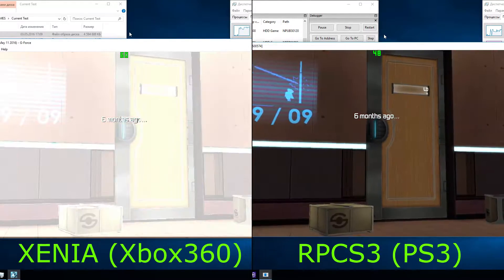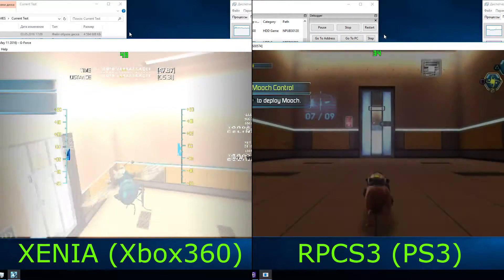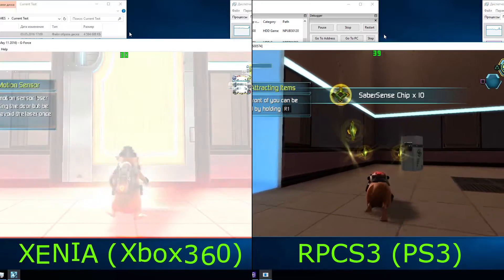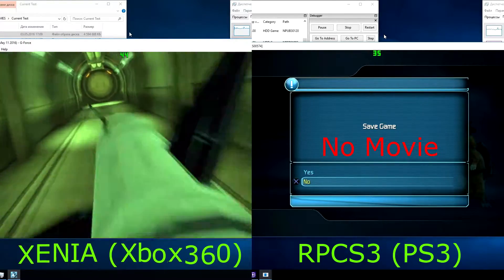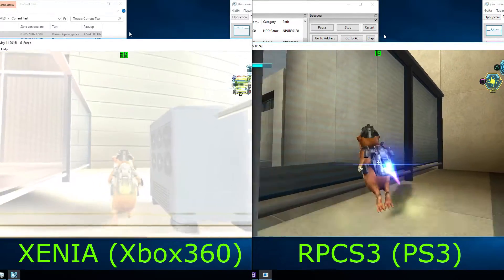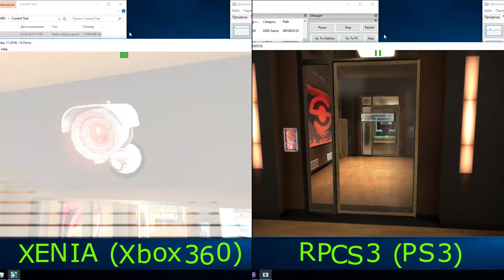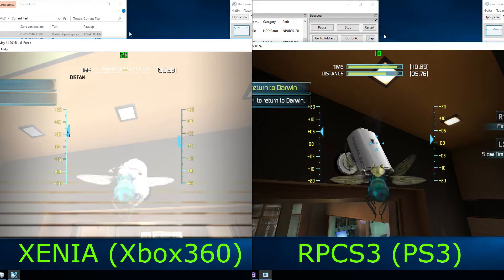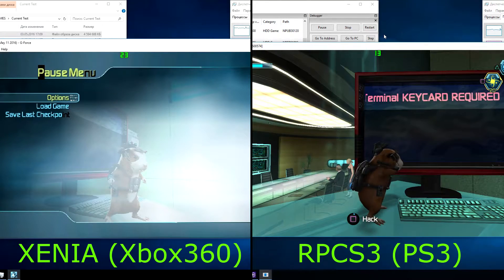RPCS3 (PS3) VS XENIA (Xbox360) - G-Force: The Video Game, realtime footage, Emulators Battle #4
Рубрика "Битва эмуляторов". Выпуск №4 :D
Emulator used: rpcs3-ReleaseLLVM-2a03211f
My Spec: Intel i3-3240, gtx 750ti, 8Gb RAM, Win10 x64 Pro, Nvidia driver 365.10
Status: Playable / Ingame
XENIA: В целом все работает. Звук есть. Может показаться, что графика сильно сломана, но если посмотреть сквозь артефакт, то там мы видим достаточно хорошее качество рендера и относительно хорошую производительность. Оценка - 4.0 из 5
RPCS3: Работает на DirectX 12. Звук есть. Картинка рендерится достаточно хорошо. Есть проблема с видеороликами между уровнями (которые не на движке игры) - они не проигрываются. Для решения проблемы необходимо задействовать модуль LLE но он конфликтует с кодом и в итоге игра получается неработоспособная. Производительность сильно зависит от локации и в целом она ниже, чем у XENIA. Оценка 4.1 из 5